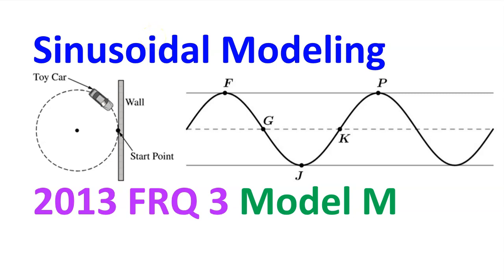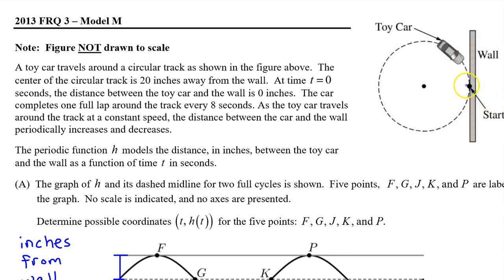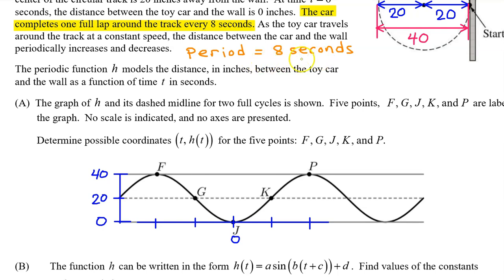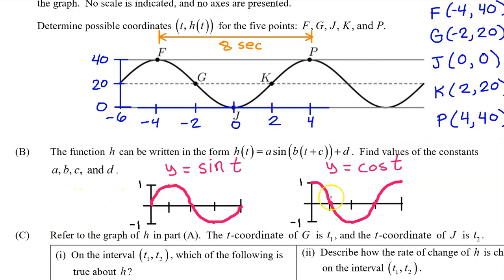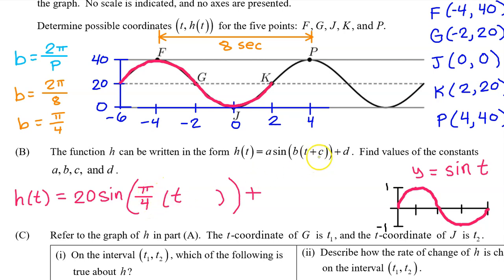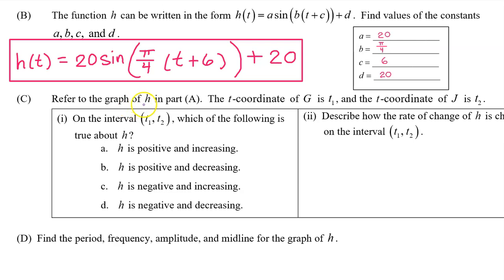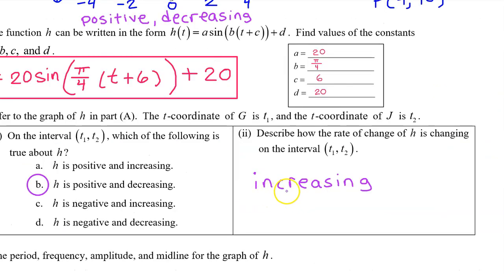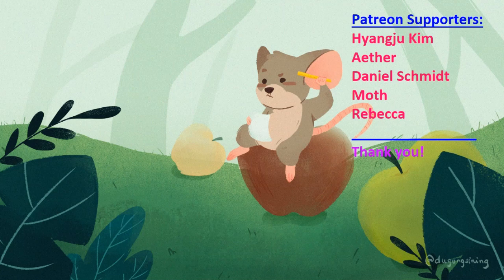2013 FRQ 3 - Sinusoidal Modeling (Model M) [AP Precalculus]